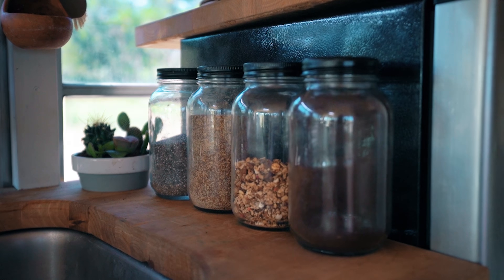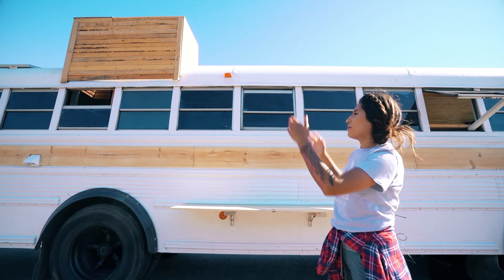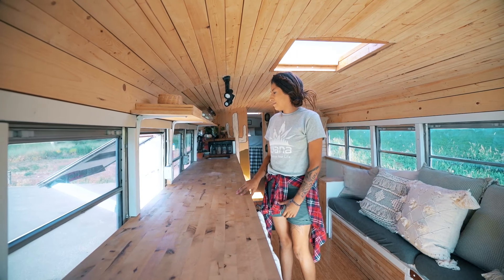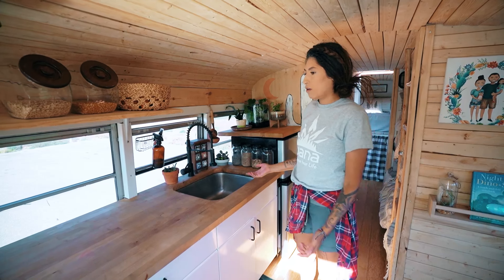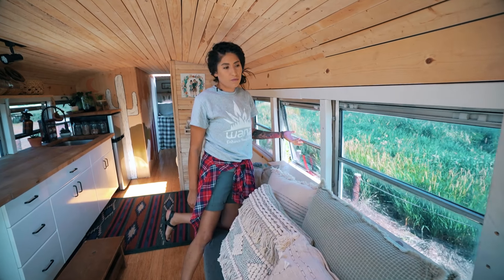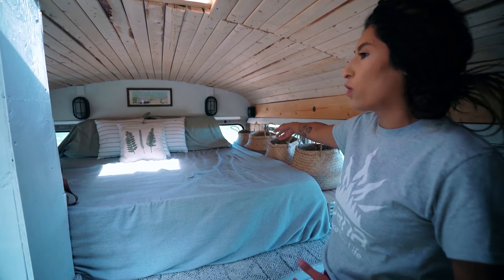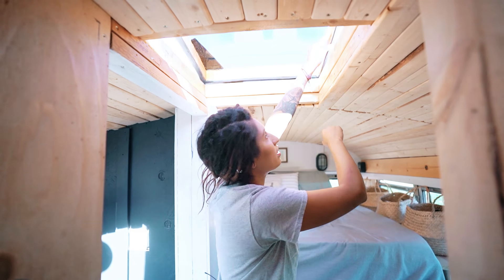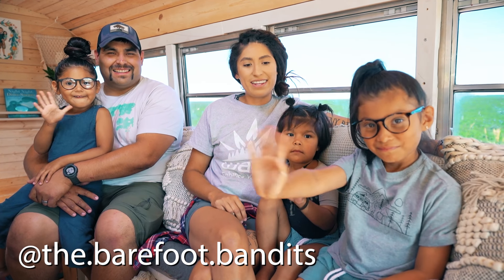Family Of 5 Sold Everything & Built A DIY School Bus Conversion - Off Grid Solar Powered Bus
Are you considering a skoolie build? Check this out

VIDEO DESCRIPTION:
The Barefoot Bandits are living the nomad dream in their school bus conversion. Jacq and her husband decided to ditch the traditional lifestyle and take life on the road. Her family came to the realization that money and things weren't what made them happy. It was their desire to spend time together and make memories beyond the concrete jungle that made their decision to live this lifestyle so easy. Jacq homeschools her children and has created a beautiful, handcrafted workspace for them to do the school work. One of the things she loves about homeschooling on the road is that she can teach her kids beyond a room with 4 walls and the outdoors is the perfect learning environment for her kids. There are so many unique things about their bus that we can't even begin to choose a favorite, but you have to check out their shower conversion and the extra 2 feet of headspace they created with her tall husband in mind. Not only is the shower unique in that way, but you have to see how awesome it looks from the exterior of the bus. Their need for adventure and going off the grid lead them to going fully solar on the bus. They have the ability to plug into power at campsites, if needed, but overall the solar panels meet their electricity needs. We absolutely love following this family and how they make traveling together look like the adventure of a lifetime. We can't wait to see where they go next!